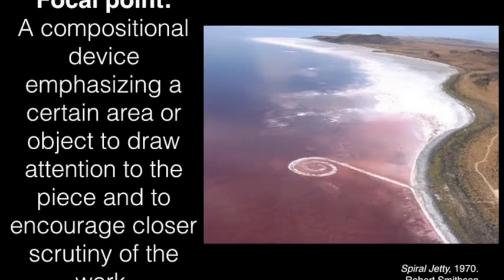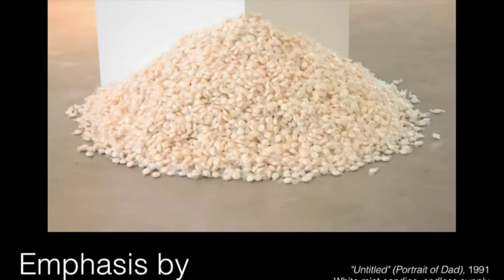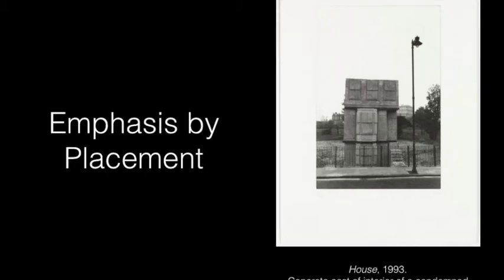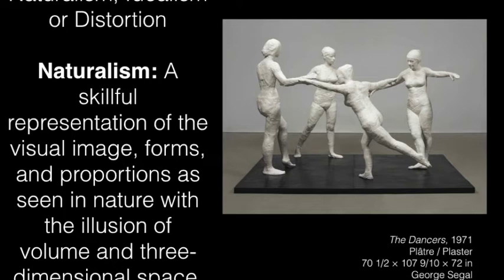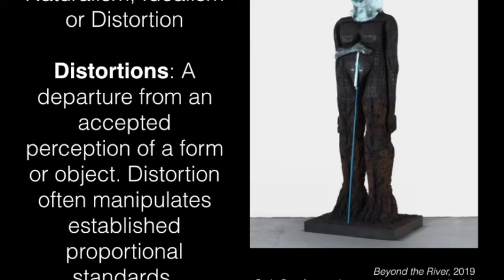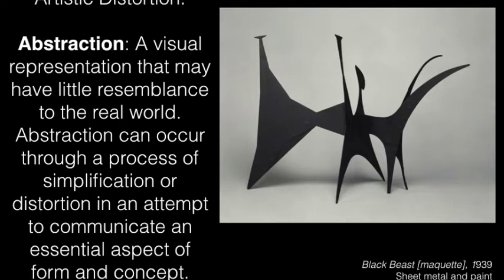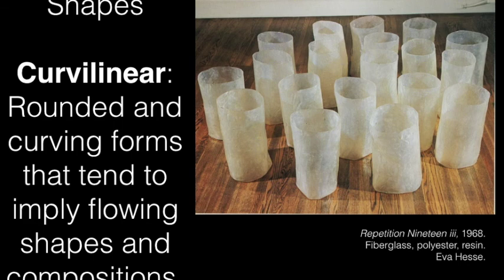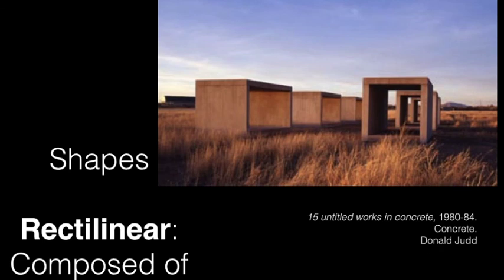Carey, M Shape & Emphasis 3d Spring 2020